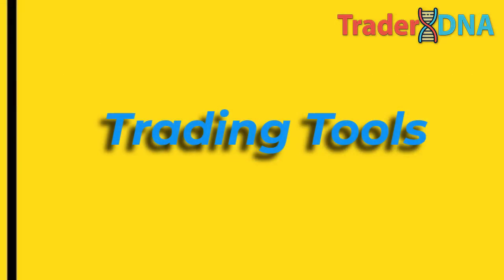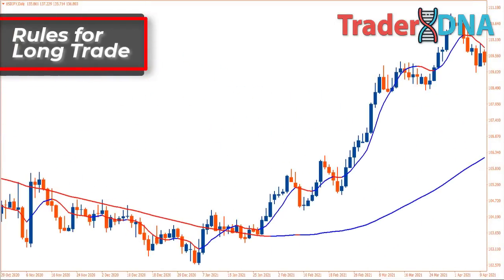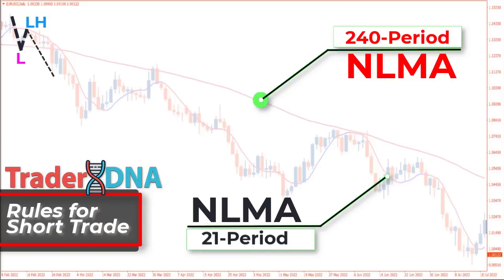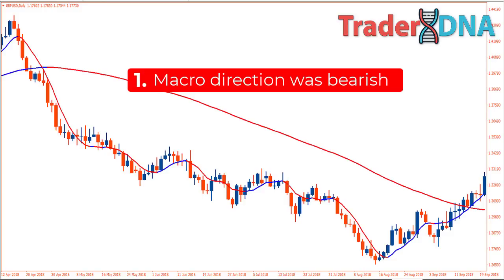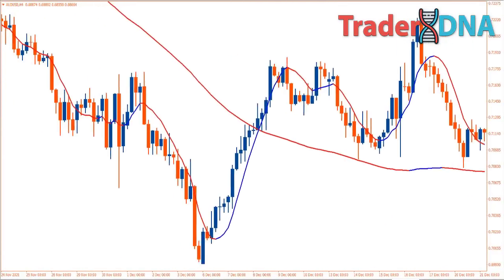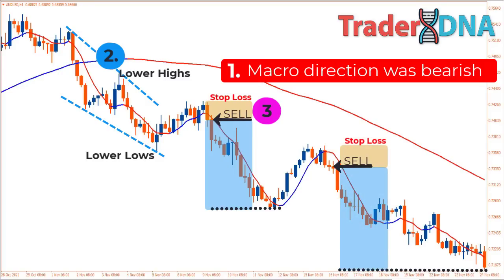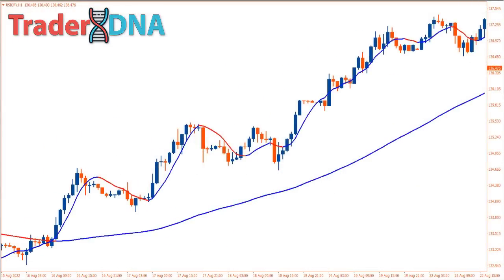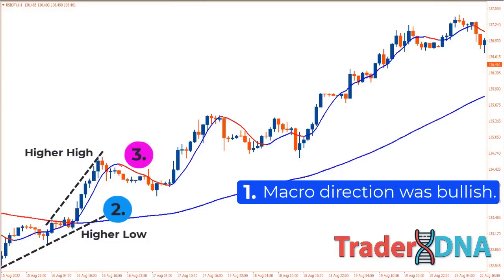🔴 Zero Lag EMA - The BEST “Simple Trading Strategy” For Beginners That No one Ever Told You